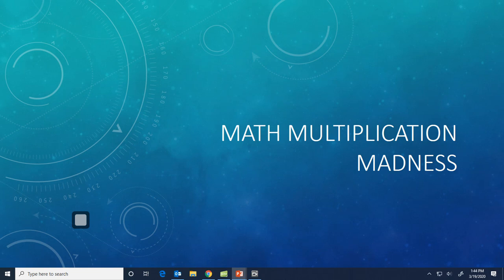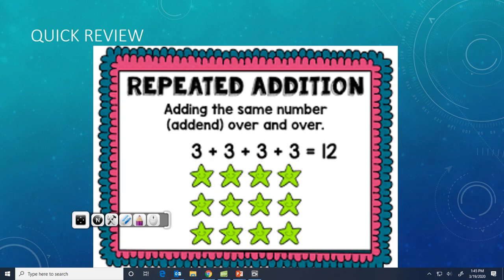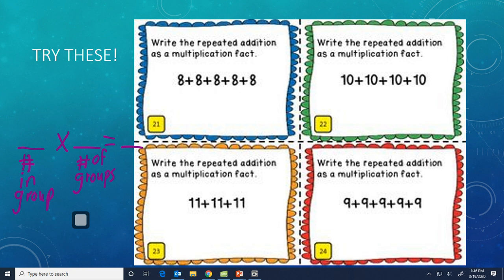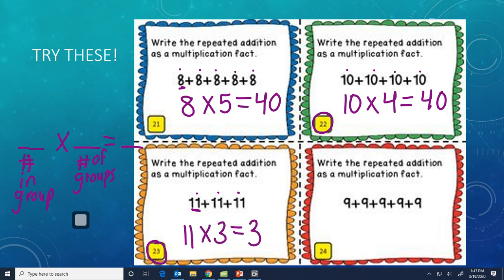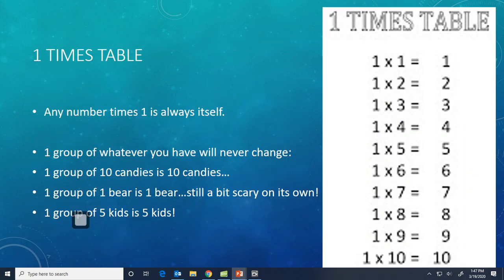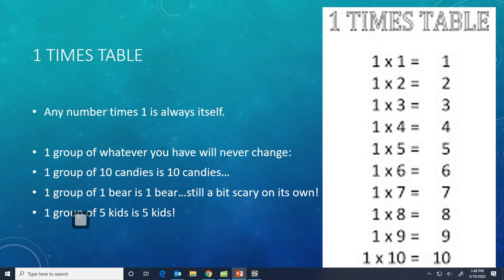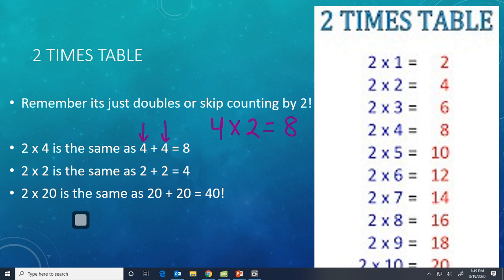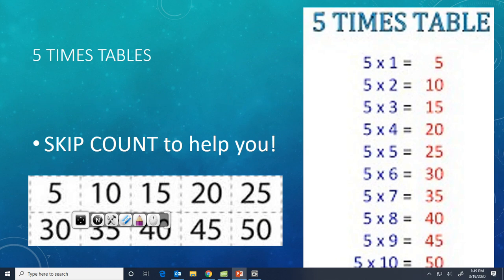Math: Repeated Addition Review and 1, 2 and 5 times tables.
Hello grade 3!
In this video we will review repeated addition and then briefly talk about the 1, 2 and 5 times tables. These are the basic ones that involve skip counting and doubles.

Once you have finished the video, go on to Prodigy! The questions it asks you will focus on these skills.

Remember: your login information is in the front cover of your home learning book. I suggest gluing it there so it doesn't fall out!

Have fun!

Miss Julia